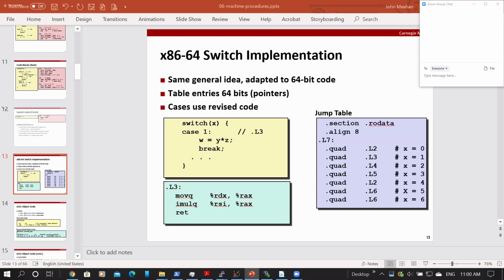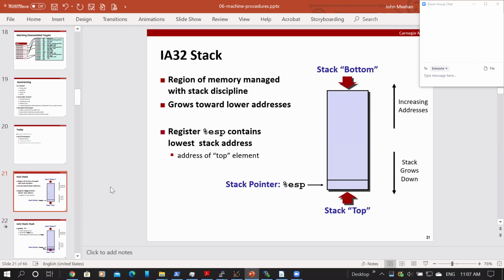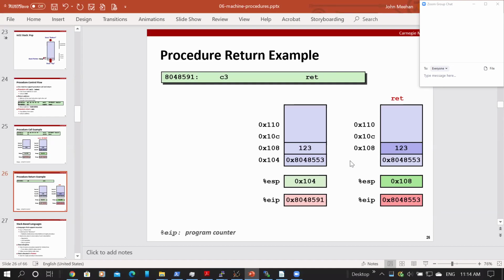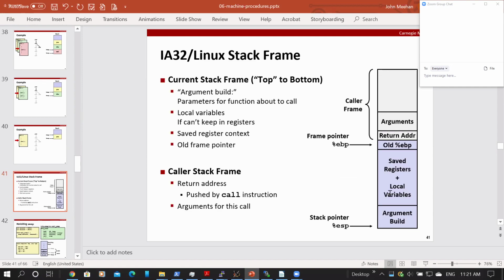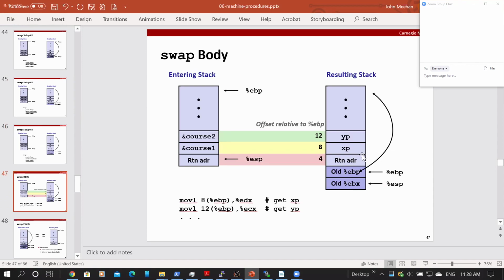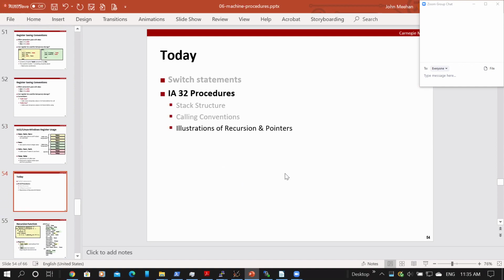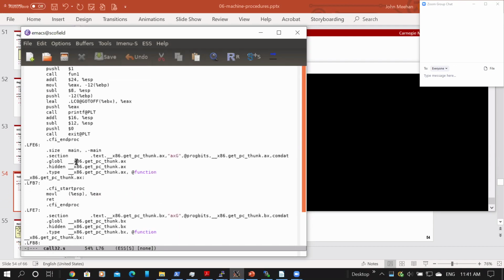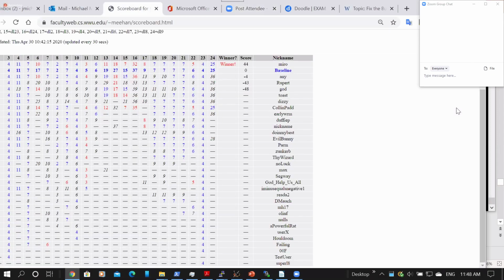CSCI 247 - 04/30/2020 - 11am